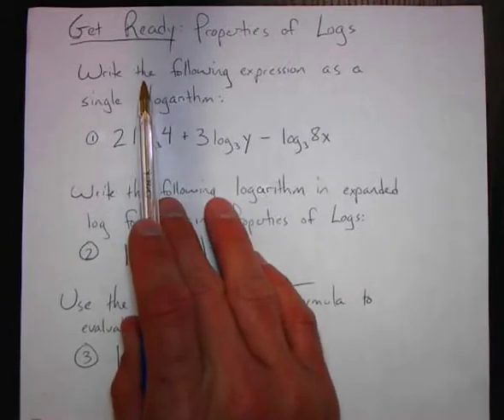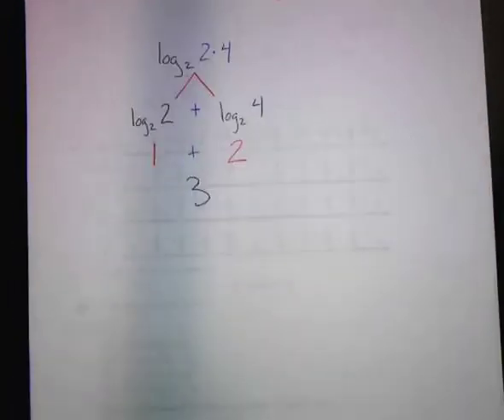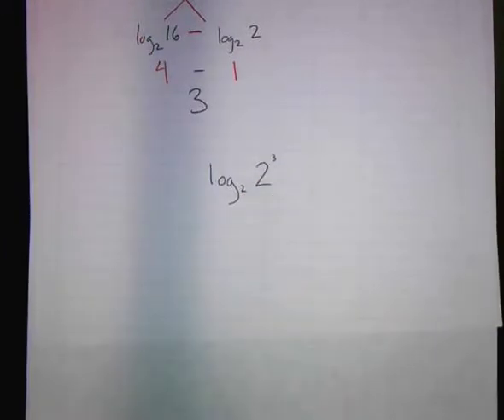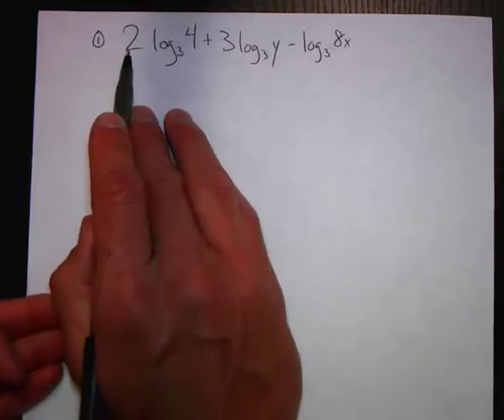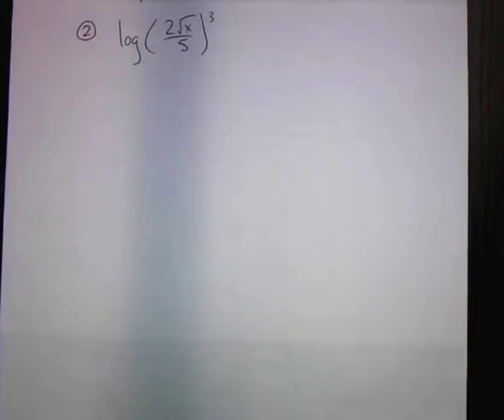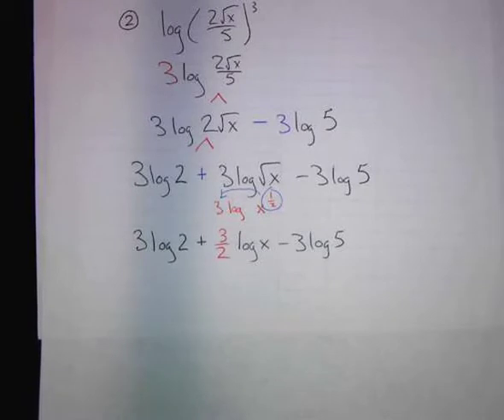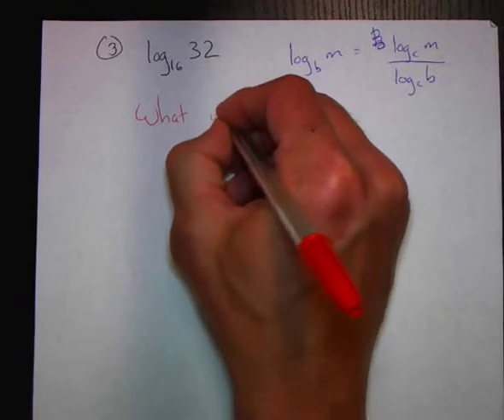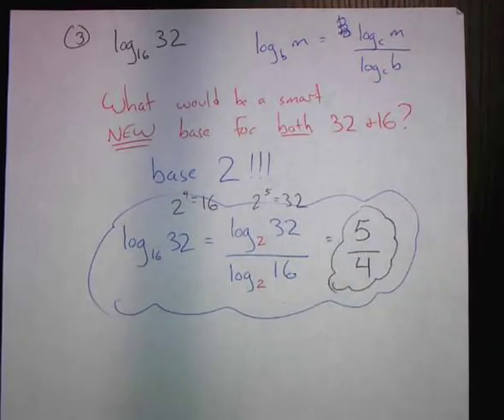Properties of Logs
Learn about the neat properties of logs